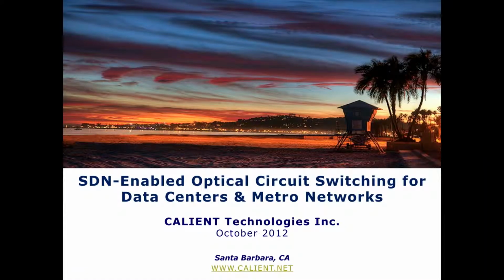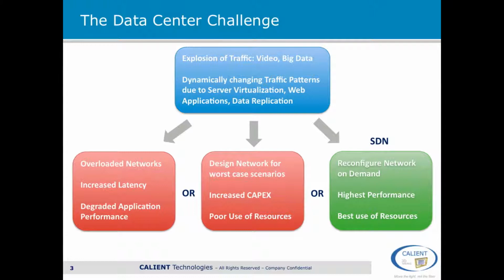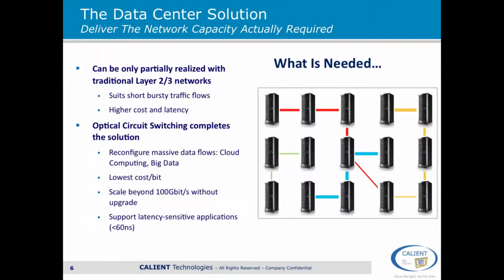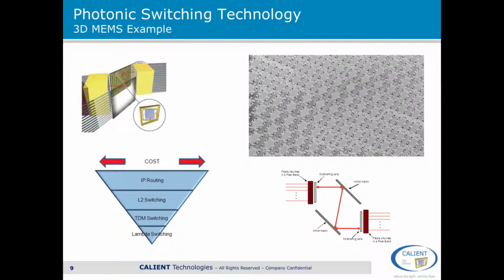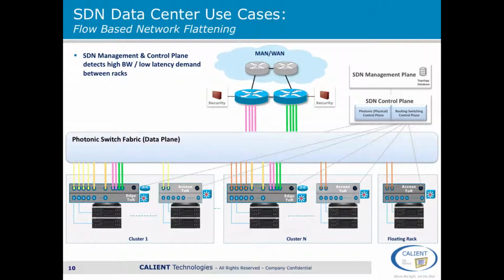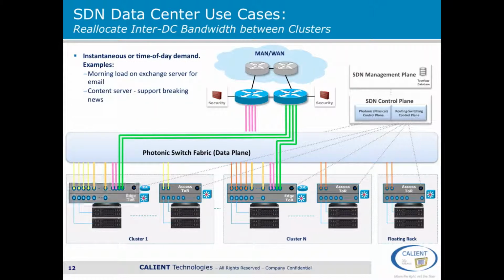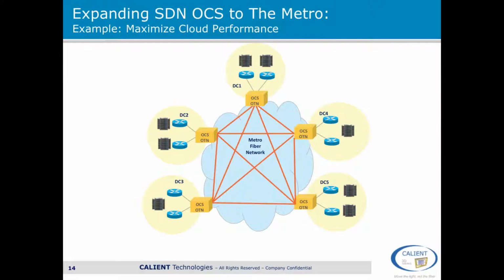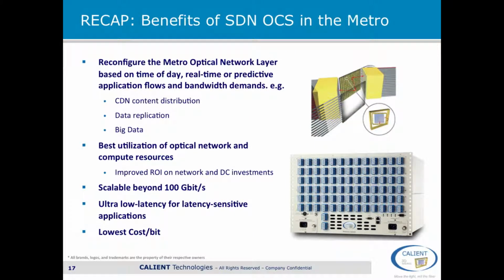SDN Optical Circuit Switching for Data Centers & Metro 2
Applications and benefits of SDN controlled optical circuit switches in data centers and metro networks